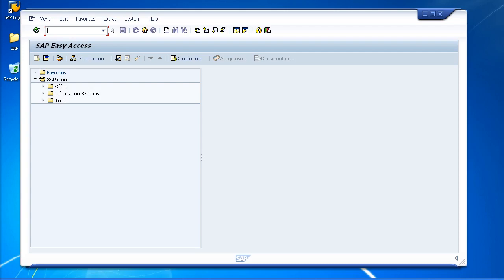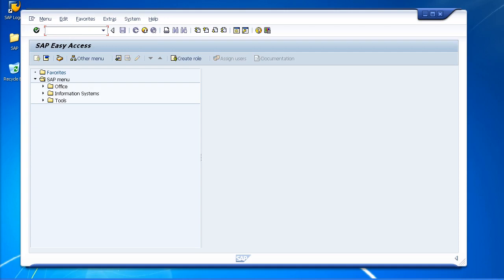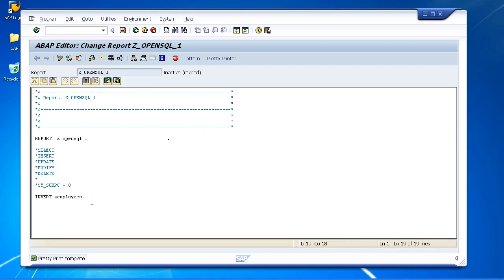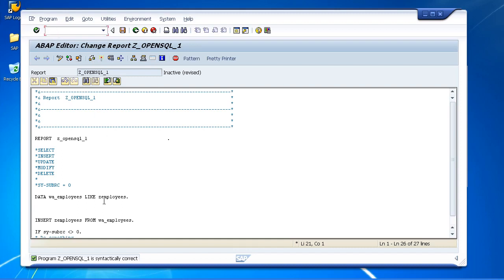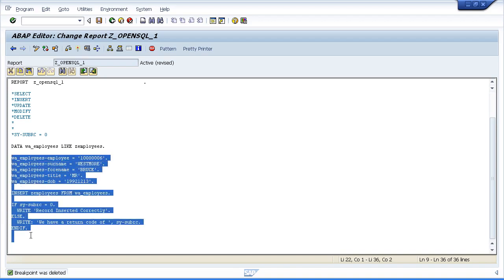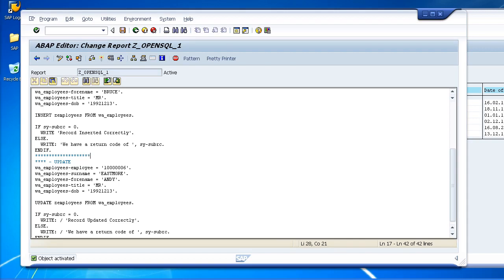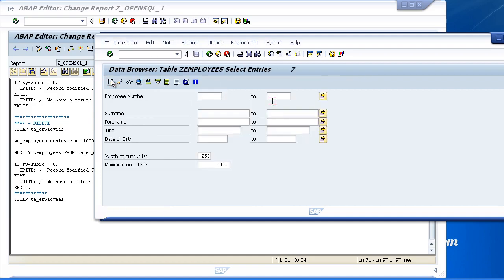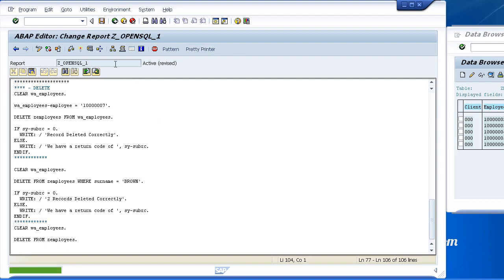SAP Using ABAP To Modify Data In A Database Table